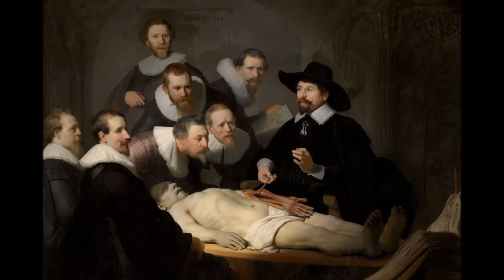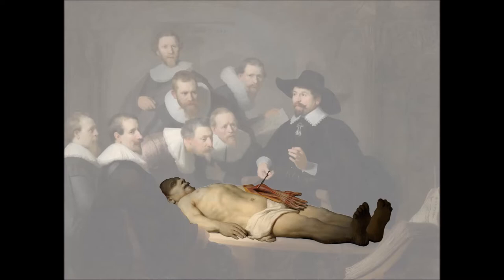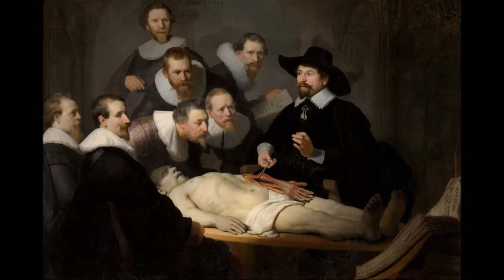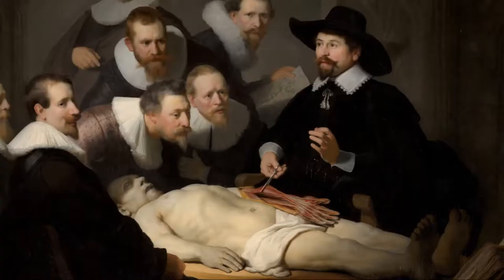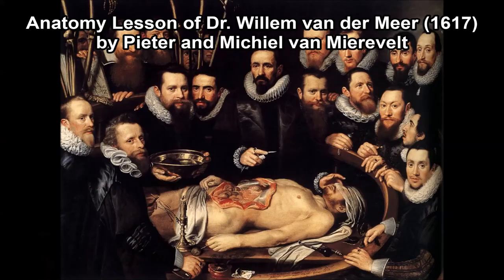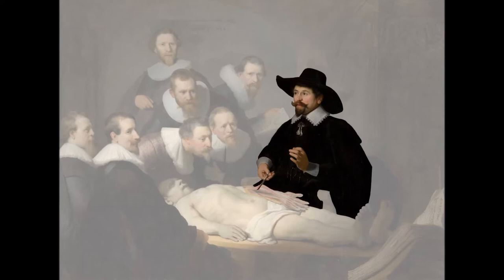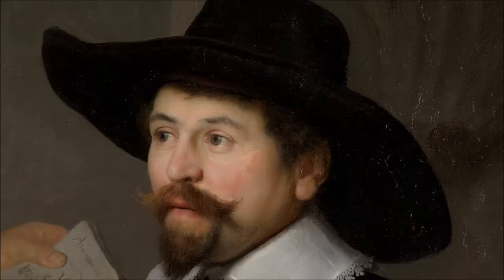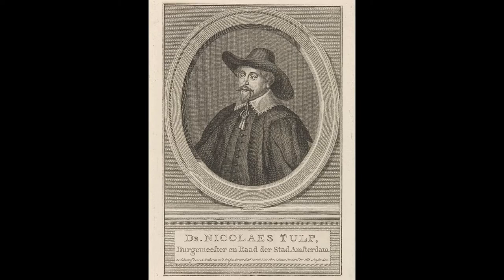The Anatomy Lesson of Dr Nicolaes Tulp (1632) by Rembrandt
Amuze Art Lecture #1: A detailed discussion of The Anatomy Lesson of Dr Nicolaes Tulp, painted by Rembrandt in 1632.

This work is on display in the Mauritshuis in The Hague